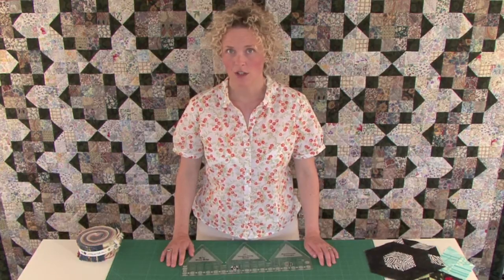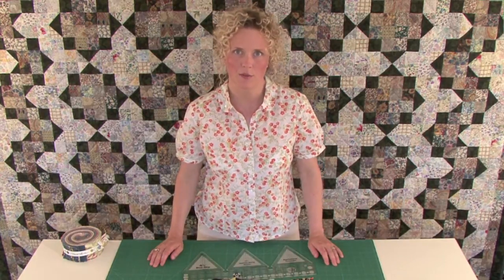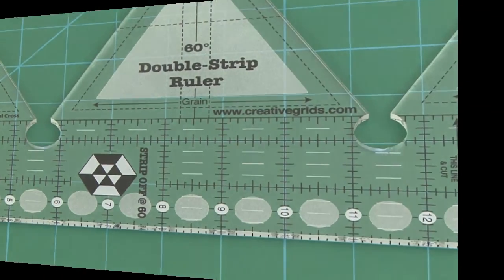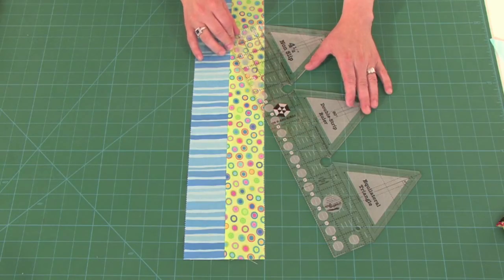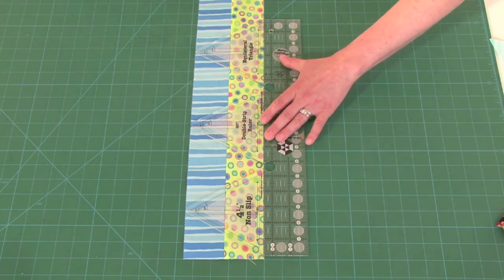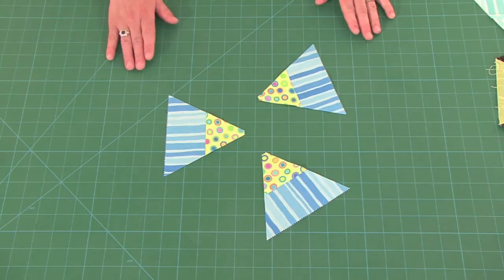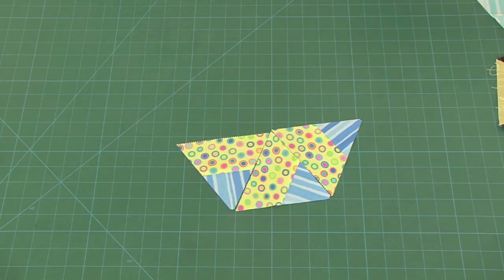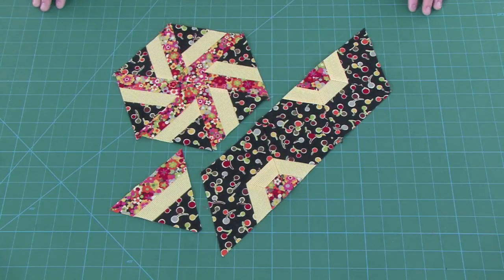Creative Grids Non-Slip 60° Degree Double Strip Ruler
The 60° Double-Strip ruler is one of a range of Strip Rulers that are designed to make cutting Half-Square-Triangles, Quarter-Square-Triangles, 60° Triangles, Trapezoids and more from 2½" wide strips quickly and easily!

One side of the ruler is 2½" wide to cut your strips and the other side has relevant triangles.  Ruler comes with detailed instructions